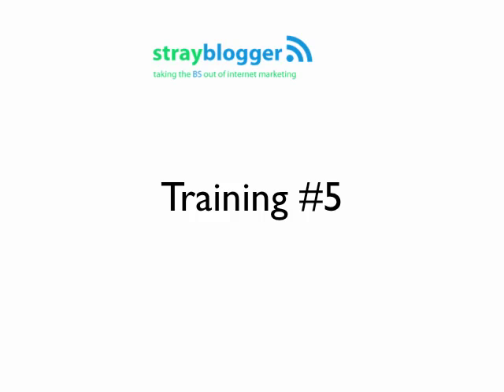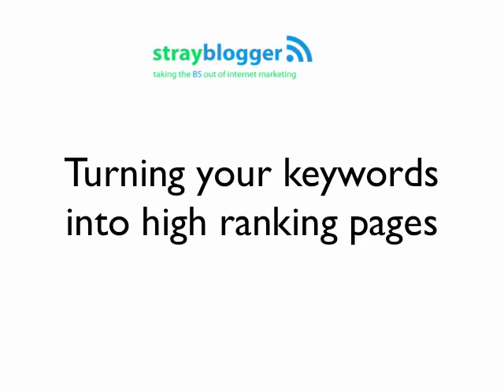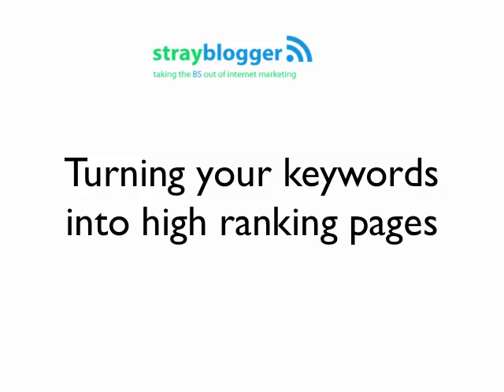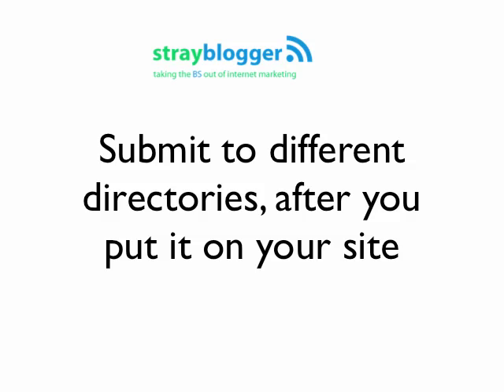Training #5: Article SEO